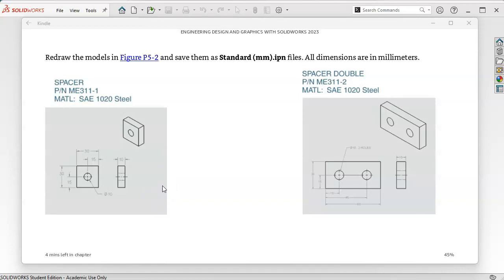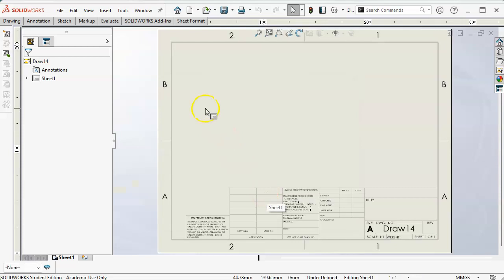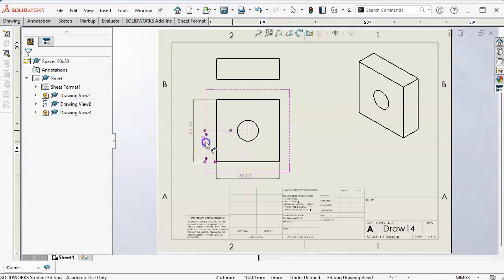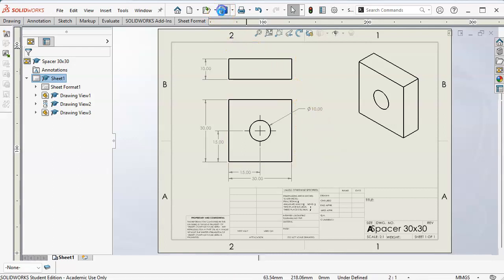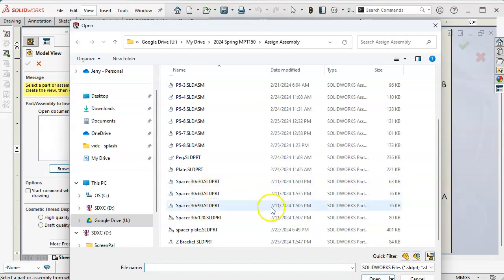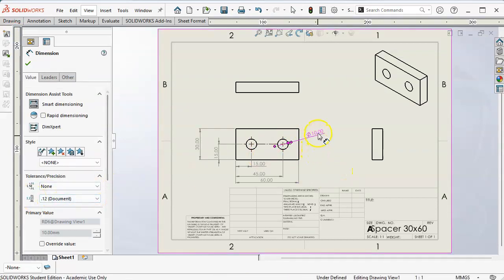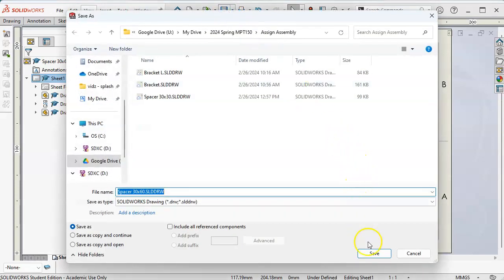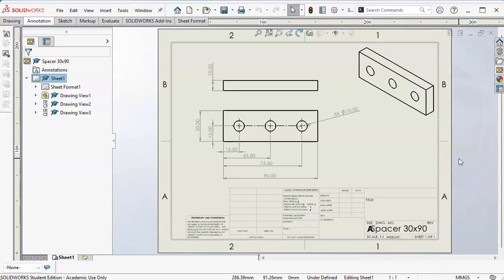20240226 P5-3 Part Drawings Singles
P5-3 Part Drawings Singles